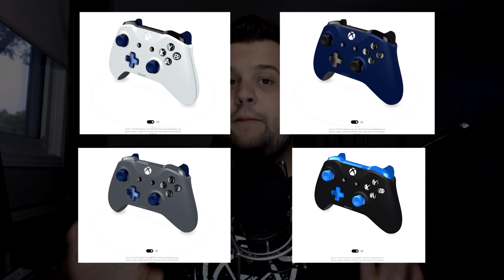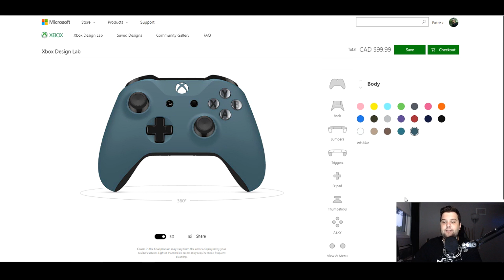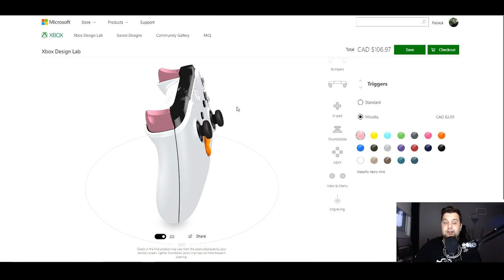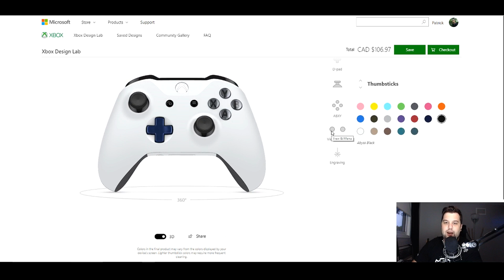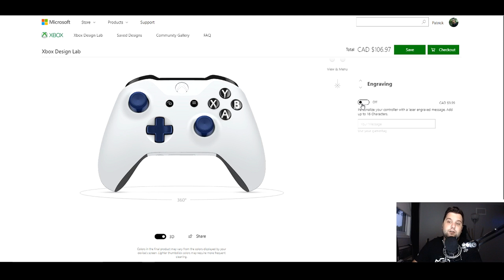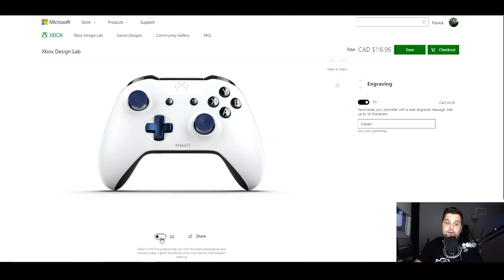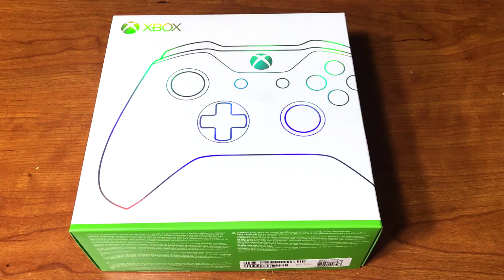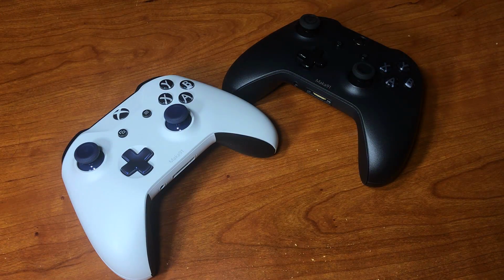MY CUSTOM CONTROLLER - Xbox Design Lab 2017 Review - Rubber Grips & Metallic Triggers!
Hope you guys enjoy my custom controller build as voted on by the Maka Nation community on twitter.

* Xbox Canada supplied the controller in this video.

Additional Credits: Carlseh, MclovinLegend, CultGamerAlliance, Camran Riaz, Coolerhash, NoblestSteed, PressStartOnce.com, & Inferno217.